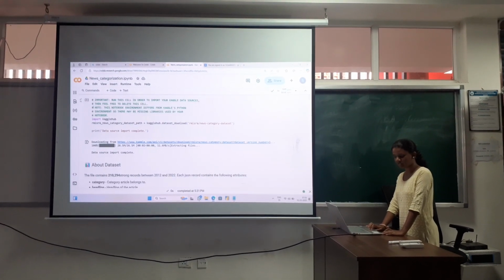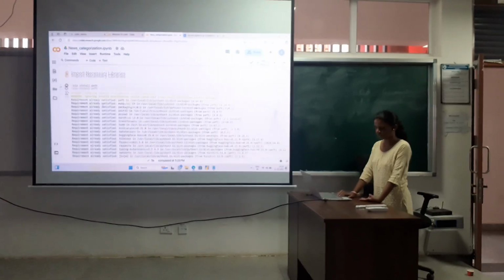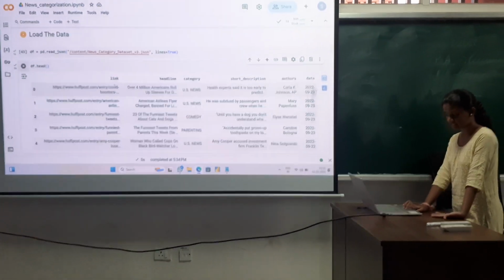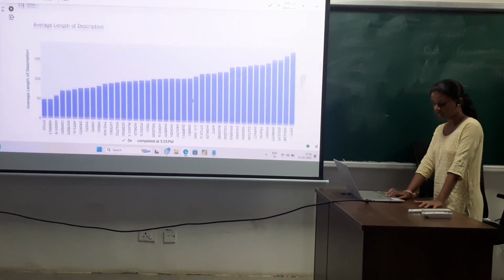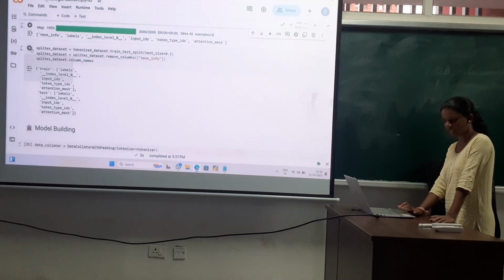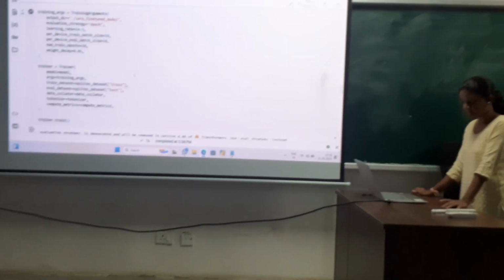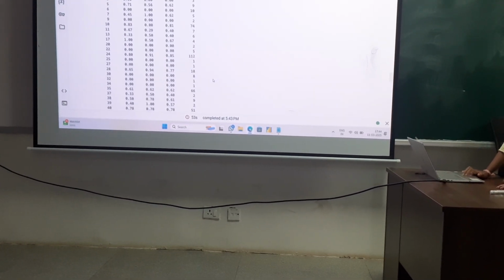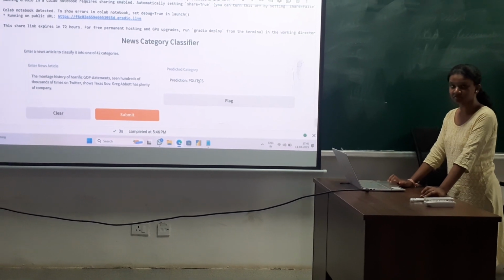Sathvika News Categorisation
Sathvika   News Categorisation for Samsung Project in AIML